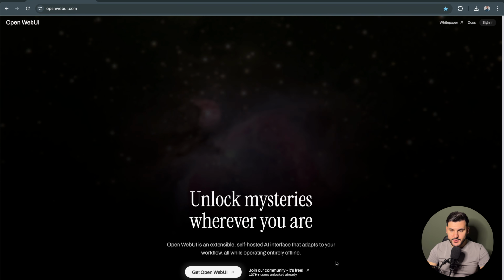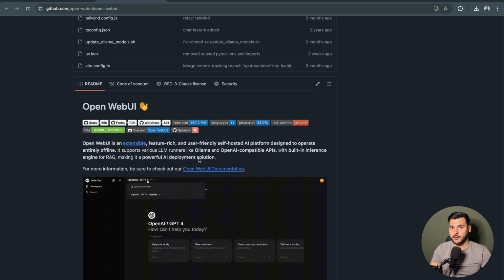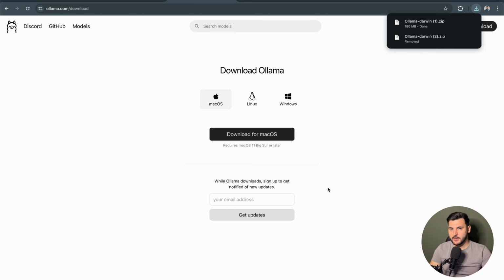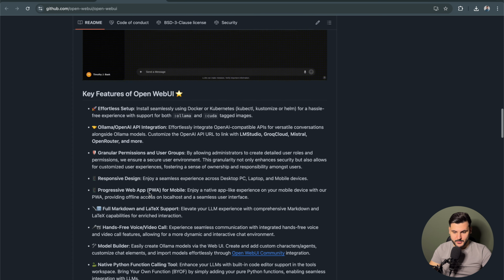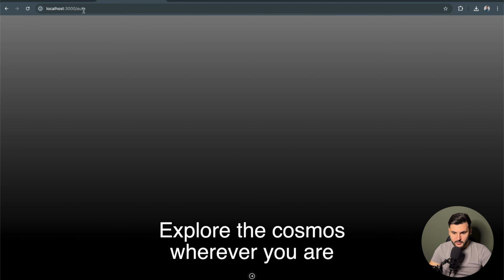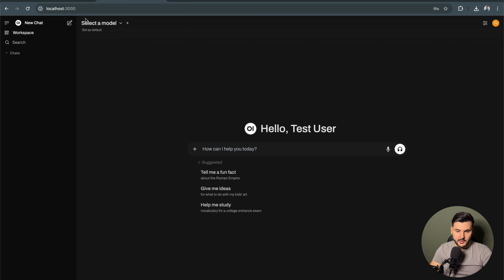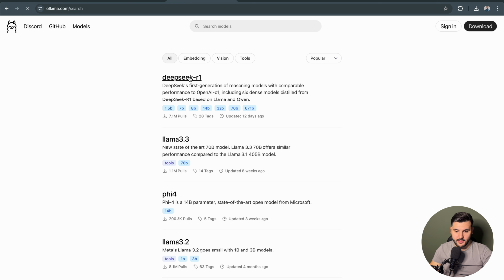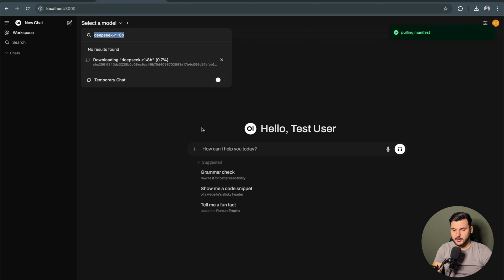How to run DeepSeek R1 locally in 5 min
A simplistic guide showing you how to run DeepSeek R1 locally on your machine under 5 minutes.